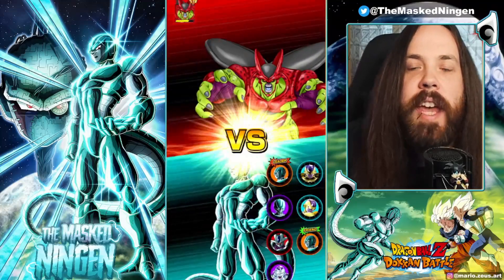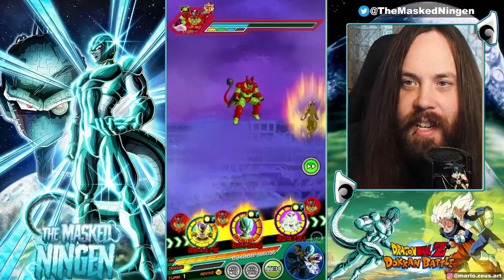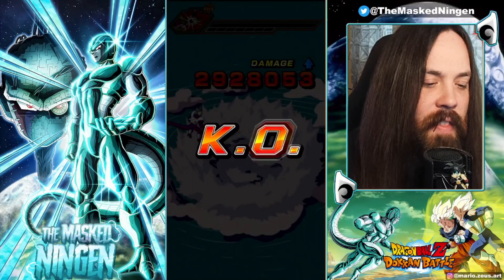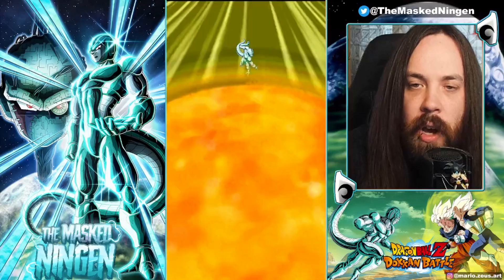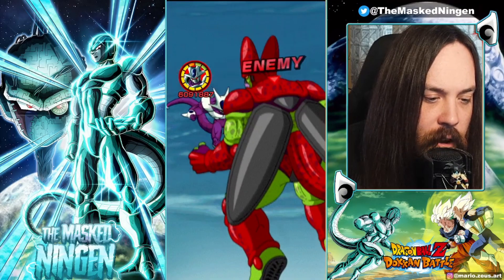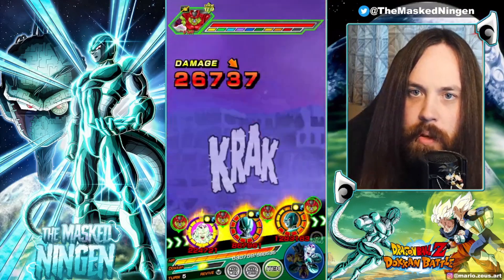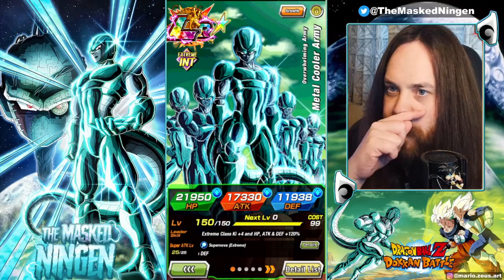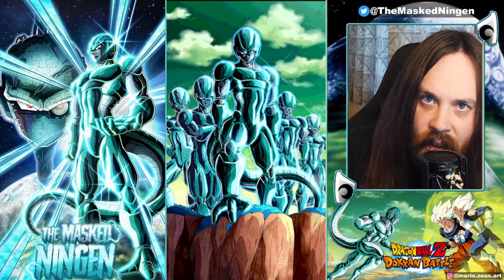EZA LR METAL COOLER ARMY VS CELL MAX BOSS EVENT! (Dokkan Battle)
EZA LR METAL COOLER ARMY VS CELL MAX BOSS EVENT!